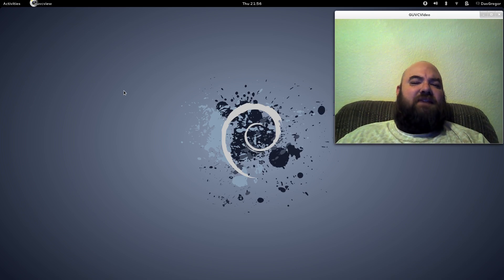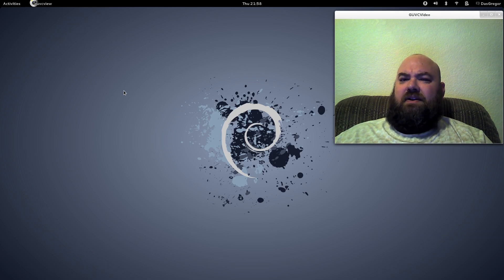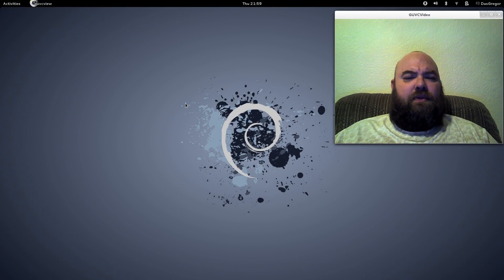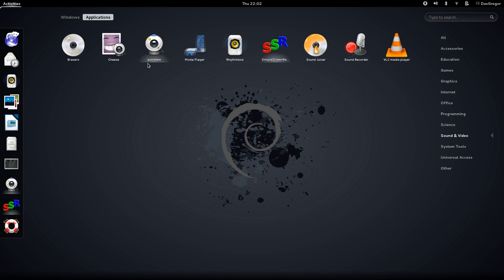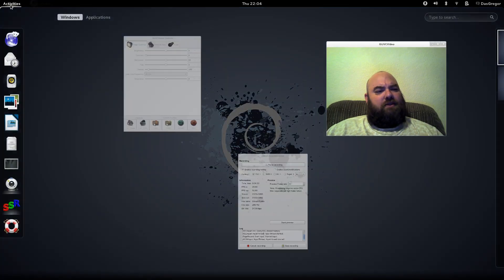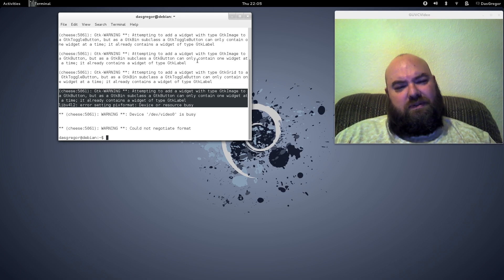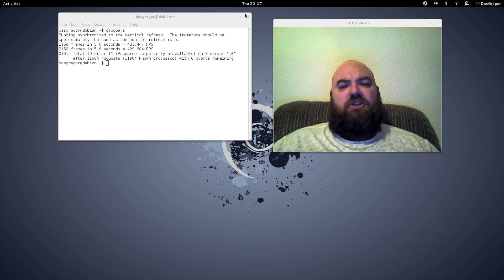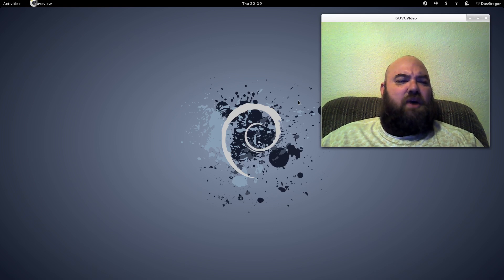Debian 7.5.0 First Impressions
Debian 7.5.0 First Impressions - I've looked at so many derivatives of Debian based Distro's that I finally decided to look at where they all got their inspiration.  Other than a bit of a clunky install process, Debian is still my favorite flavor of Linux next to Gentoo, of course. :-)